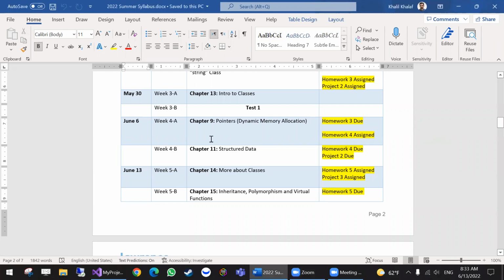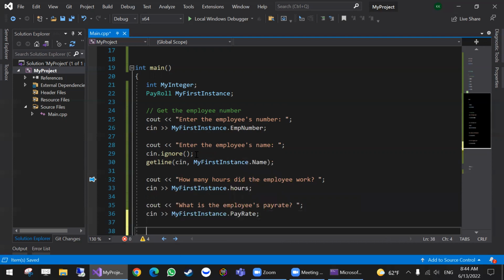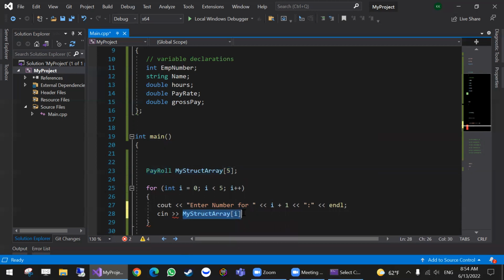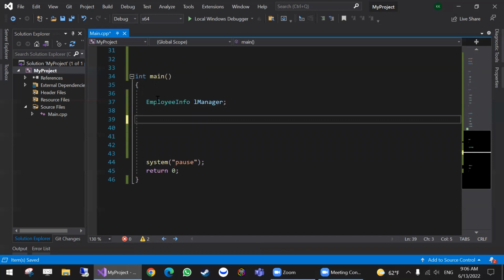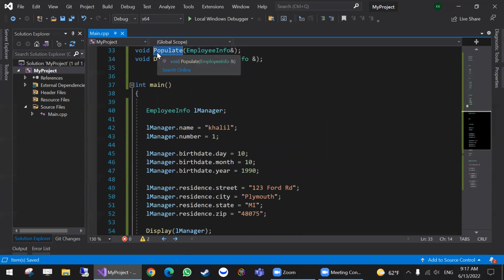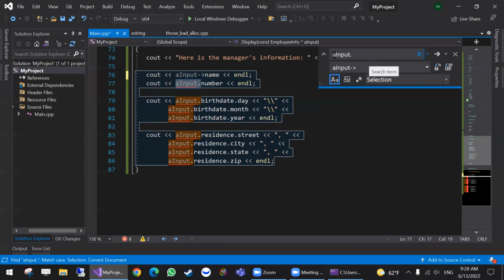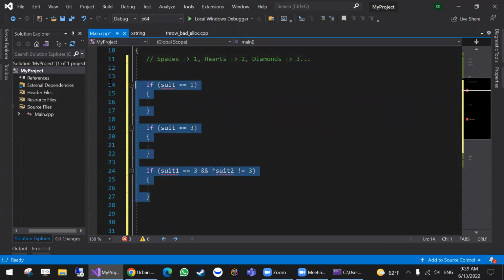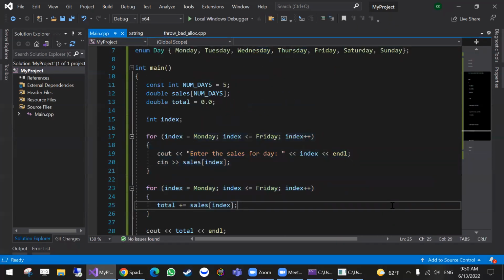Week 04B - Chapter 11 - 2022 Summer CS2 - C++ Structured Data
Week 04B - Chapters 11
Computer Science 2 - MCS 2514
Summer 2022